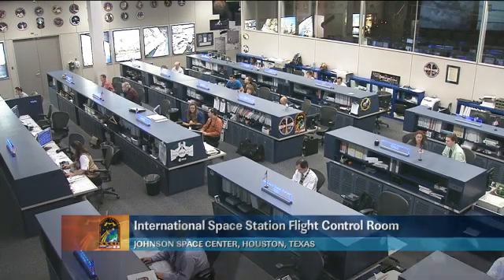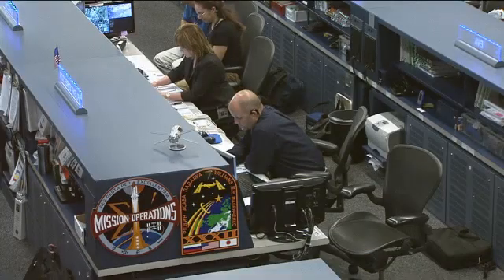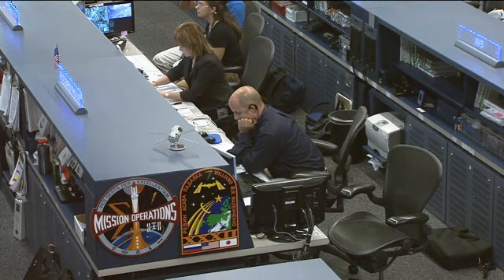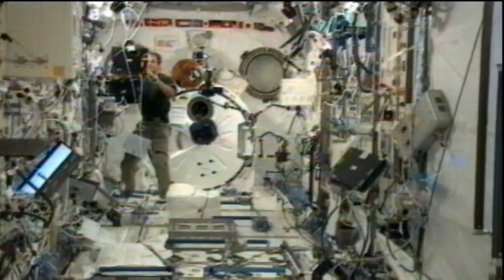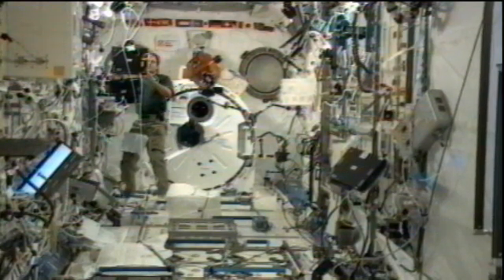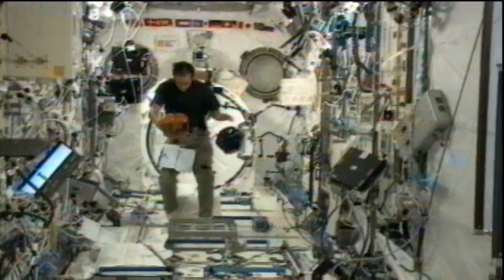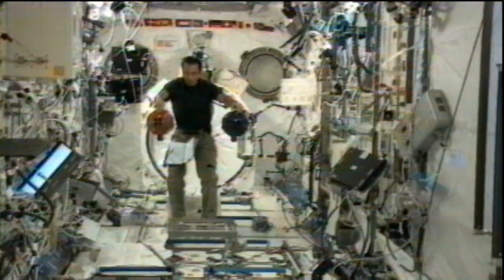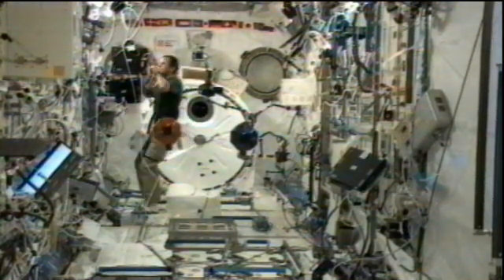ISS Update - July 11, 2012